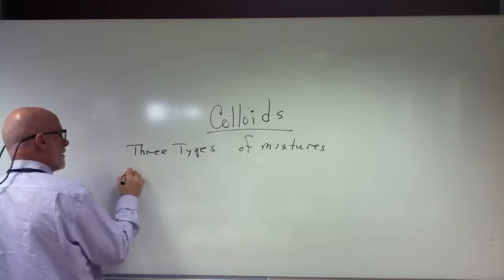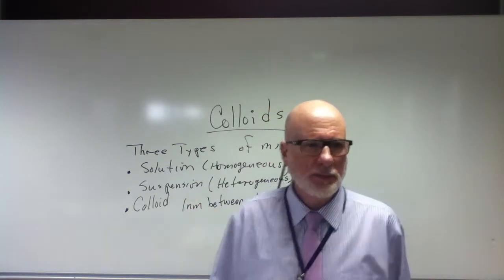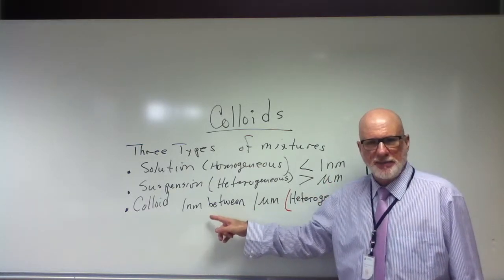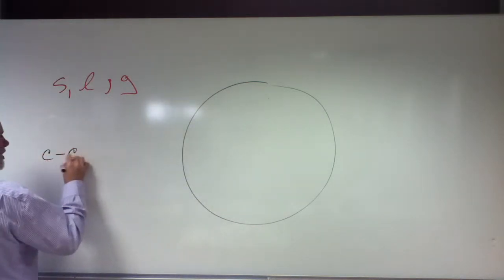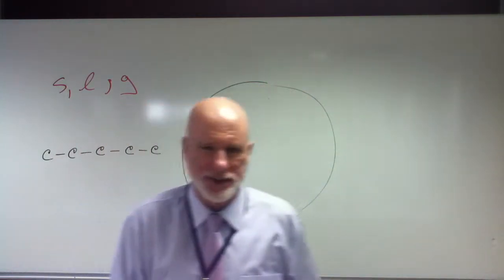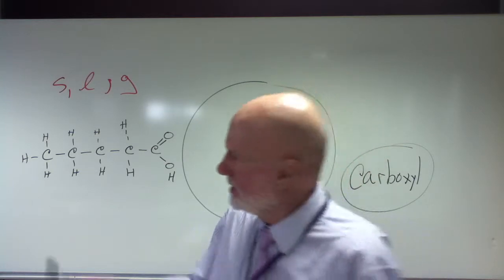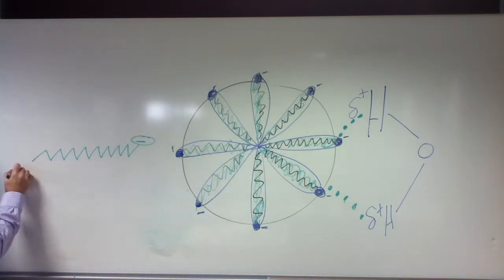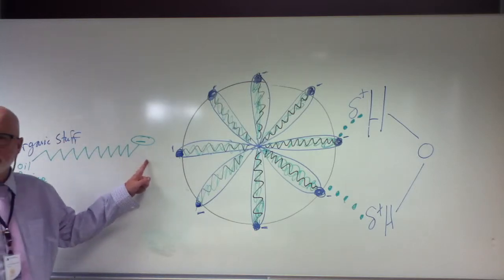Colloids Part II